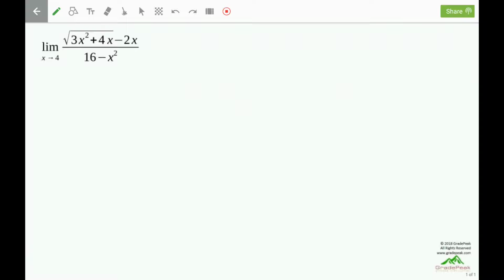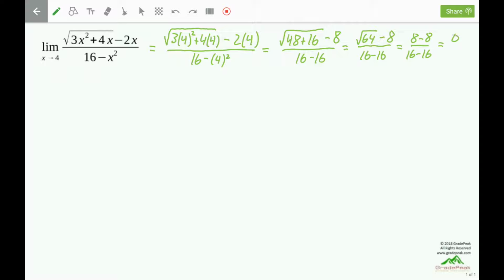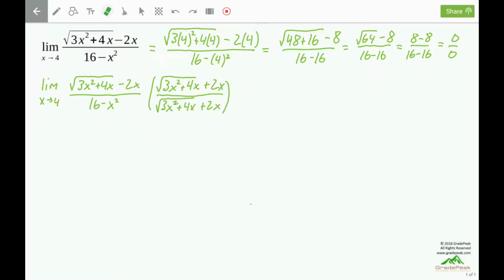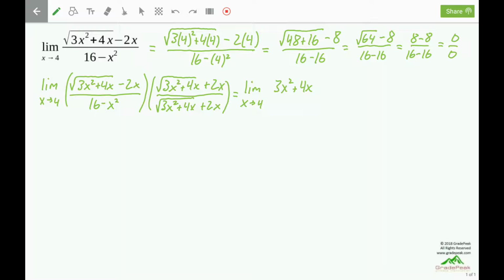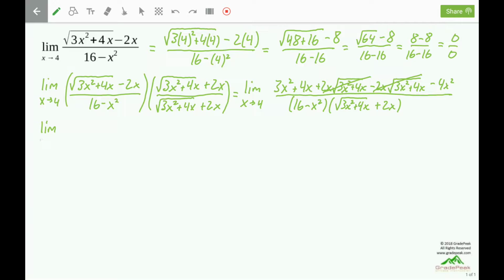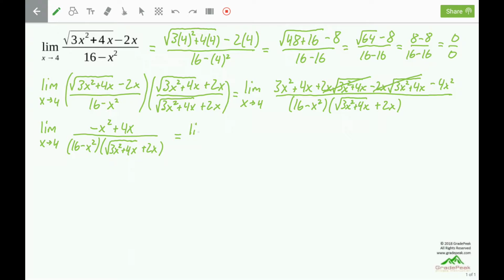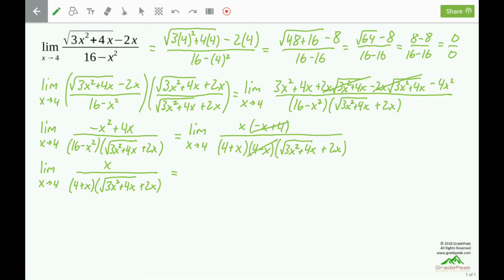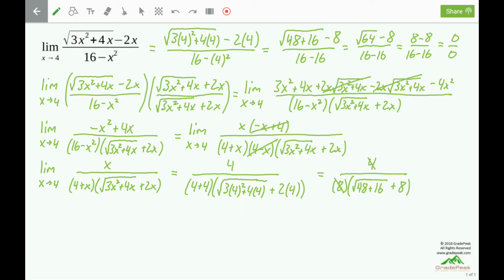GradePeak Calculus 1 Zero Over Zero Indeterminate Form Limit 6 03